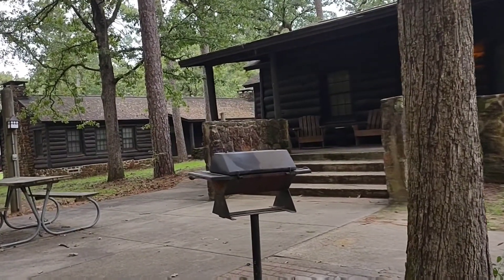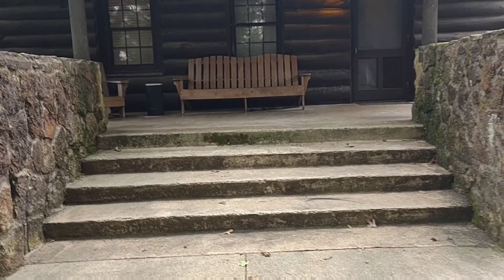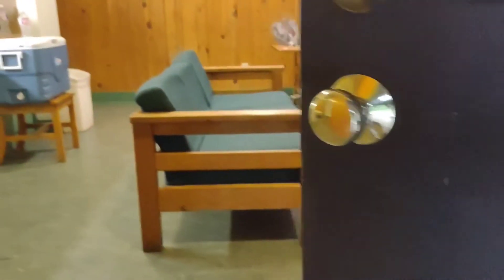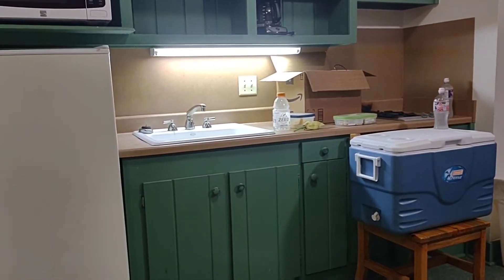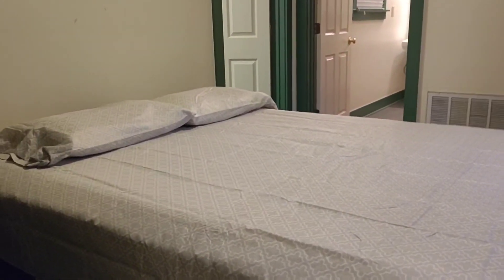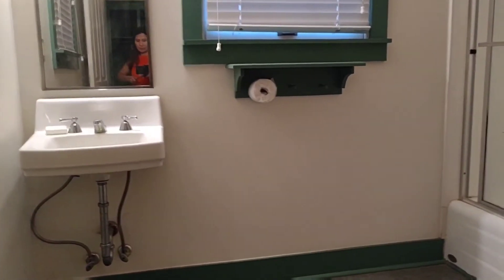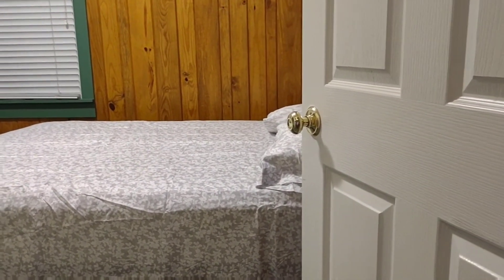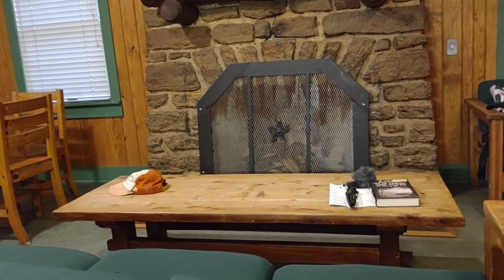Cabin at Caddo Lake State Park| Angelmay Bisaya-American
Cabin tour in Caddo Lake State Park